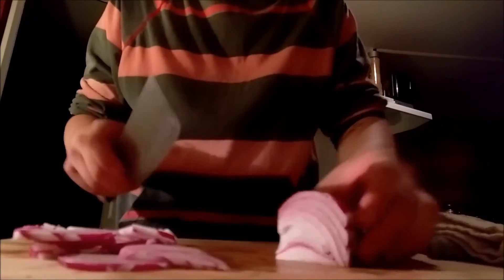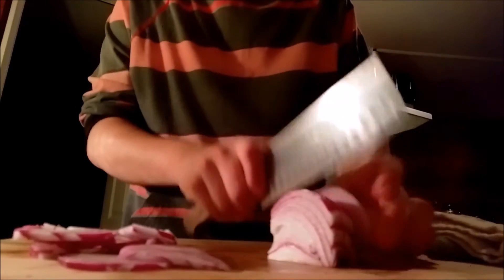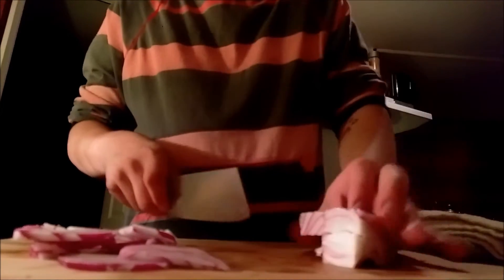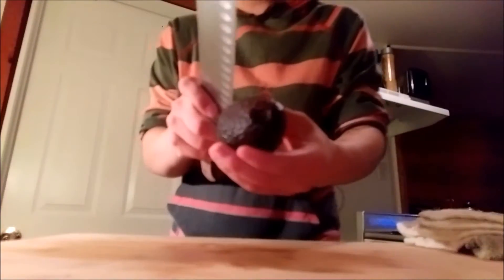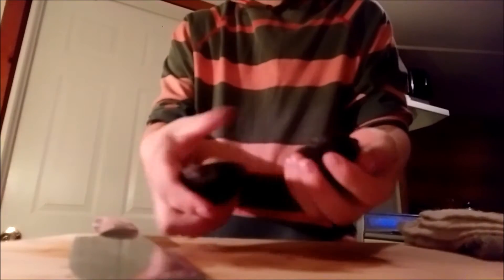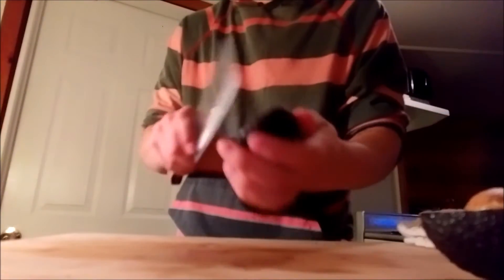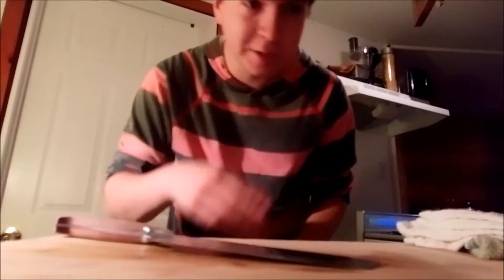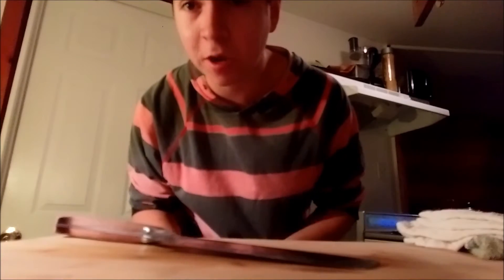going vegan!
aaa123alfy shows you how to make his first vegan meal of the month!